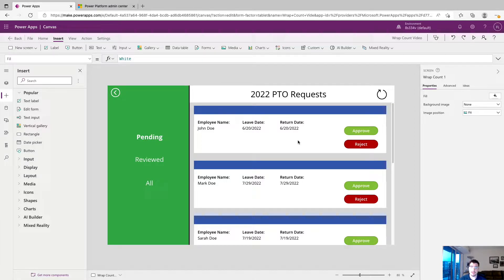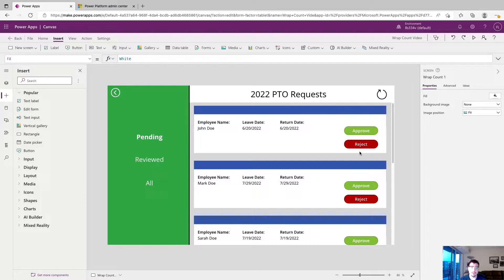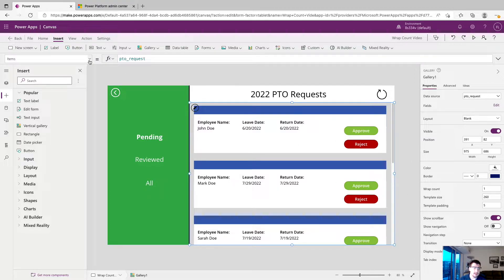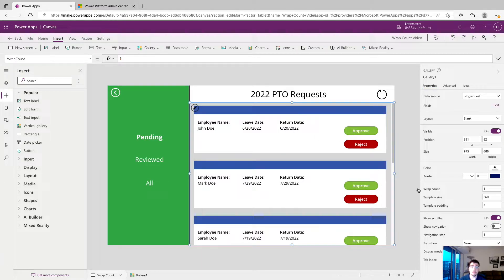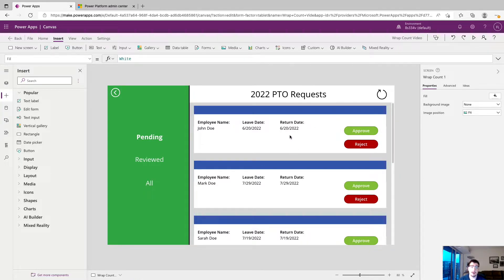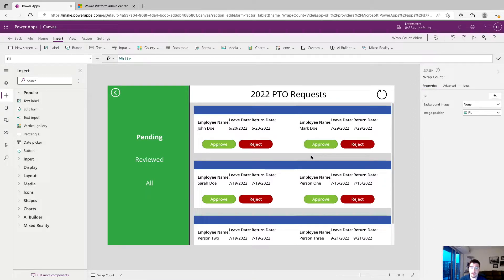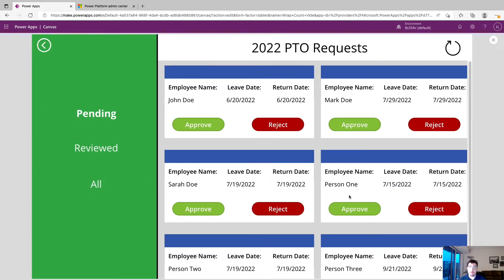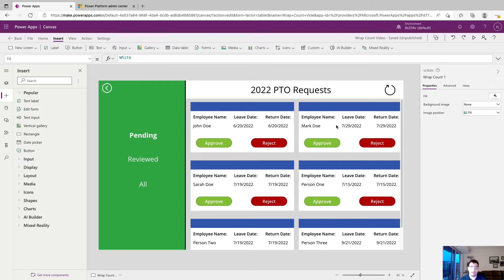How To Make A Multi Column Gallery in Power Apps | Grid Style Gallery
In this video we will go over a quick UI tip to add an extra column/columns to your gallery in Power Apps!